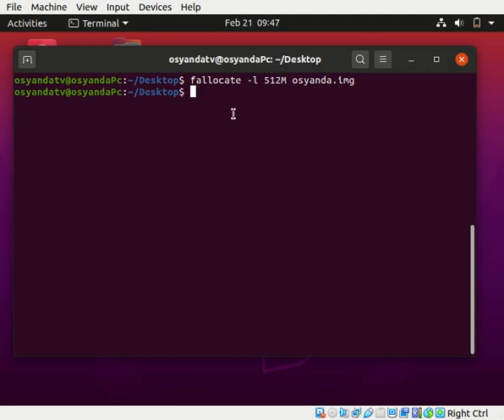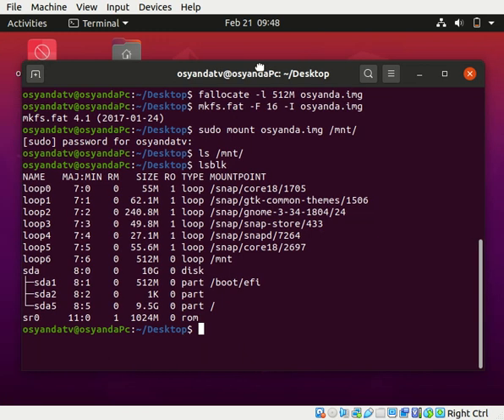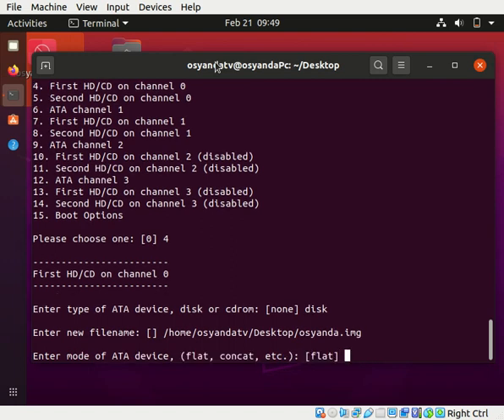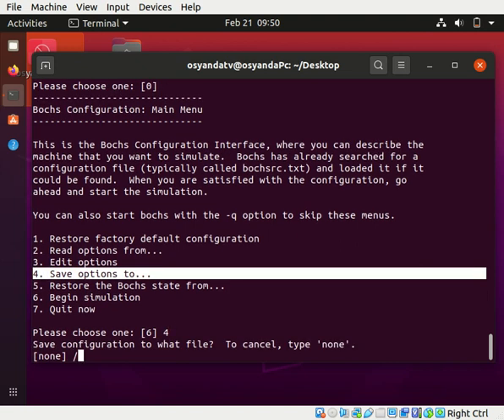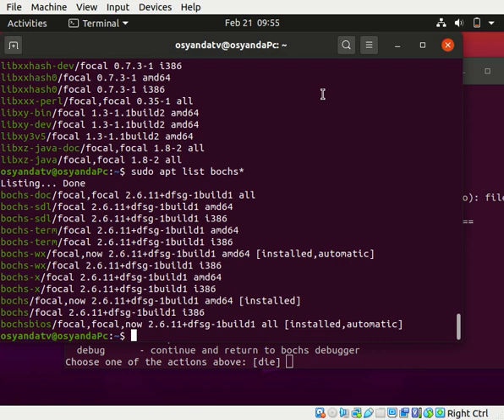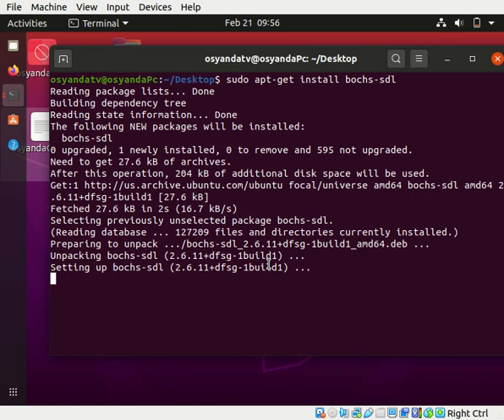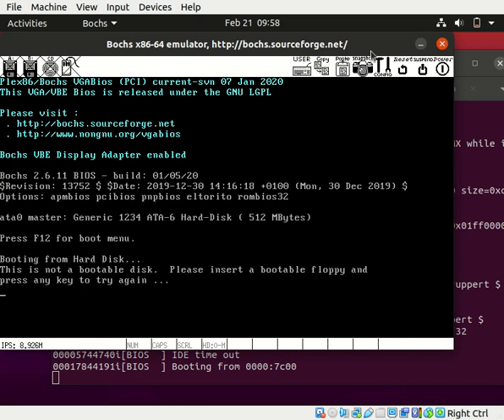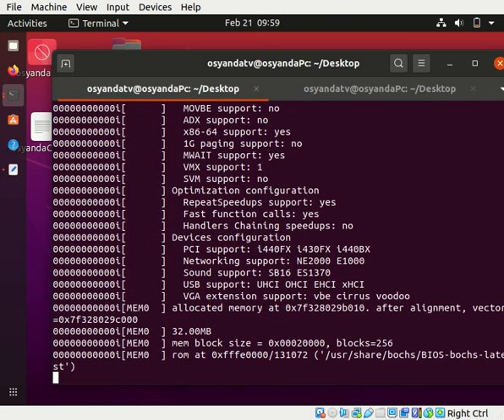4 Finalizing bochs installation, Creating the bochs Config file and virtual hardisk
Requirement for build of the Osyanda operating system